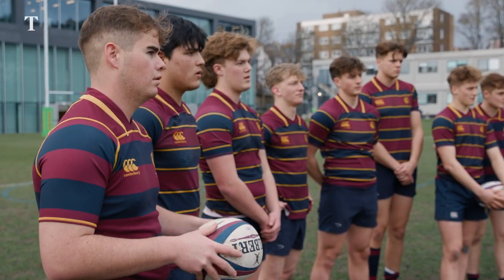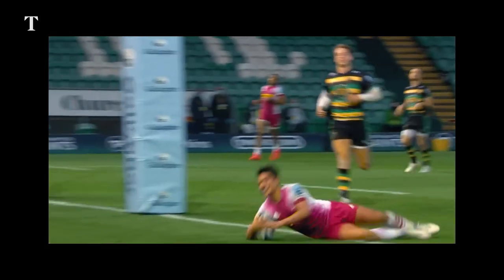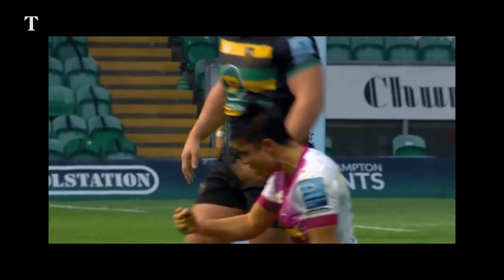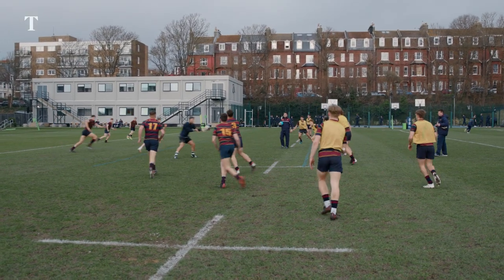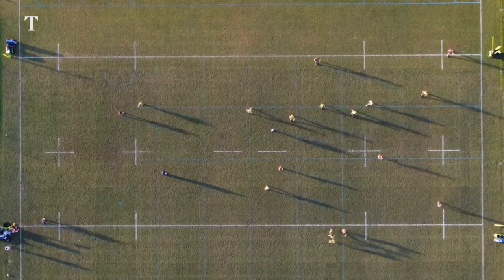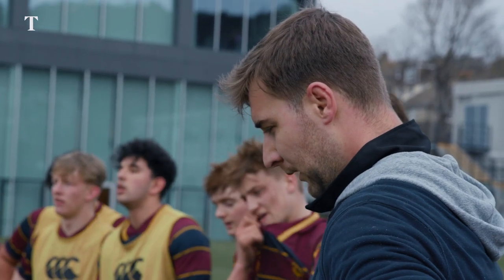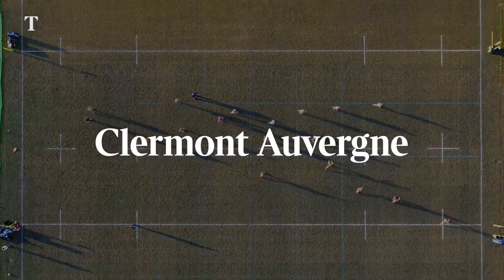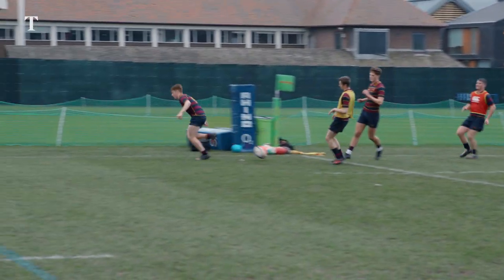Six Nations 2022: The making of Marcus Smith | Sport Explained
Ahead of the Six Nations 2022, Times Sport spends the day at Brighton College to discover the games and training sessions that made England fly half Marcus Smith a unique talent.

Find best pictures and news videos from The Times on Instagram